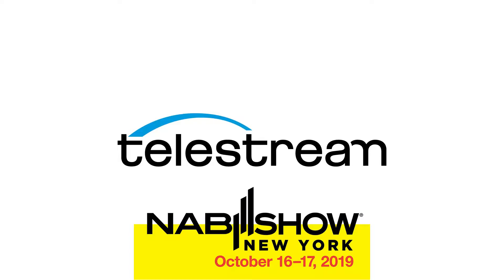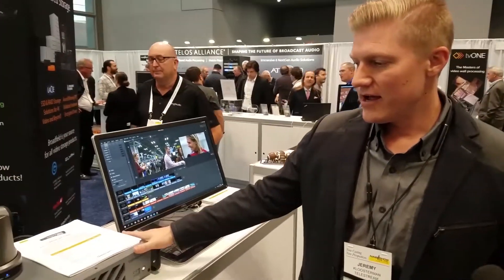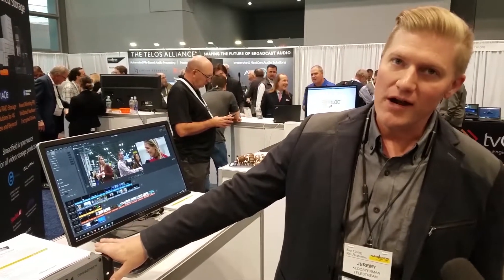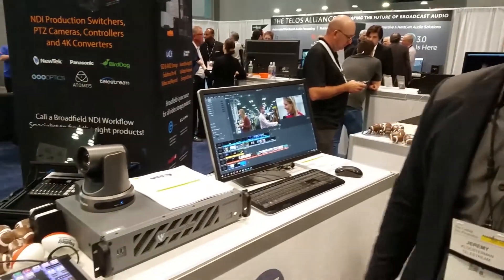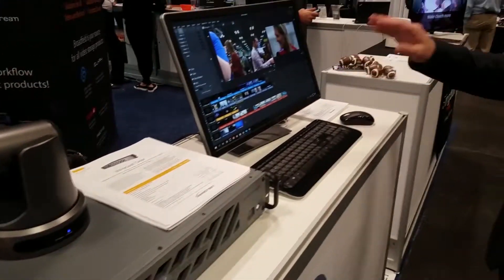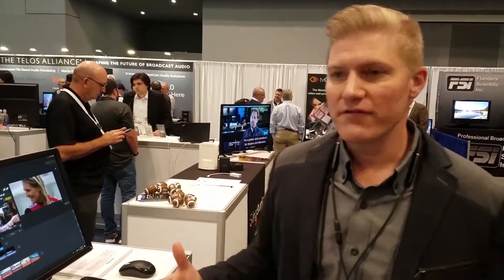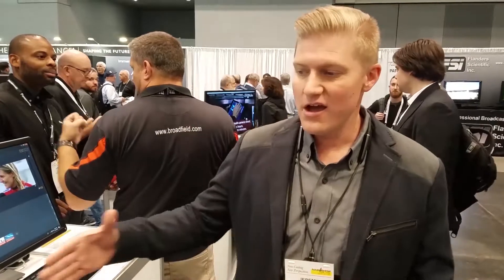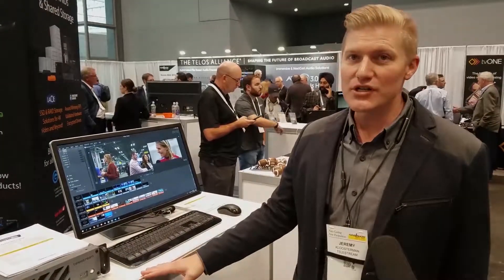Telestream WireCast Gear at NAB New York 2019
We got to speak with Jeremy Kloosterman from Telestream at NAB New York 2019.  He gave us an indepth look at the WireCast Gear 420 as well as some other products on display at the show.